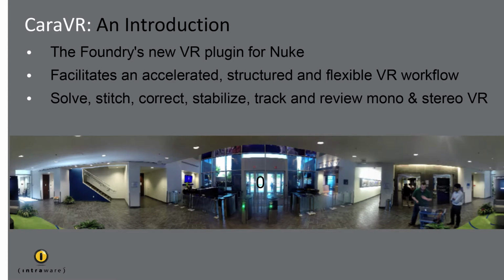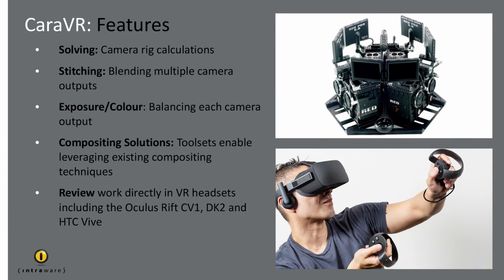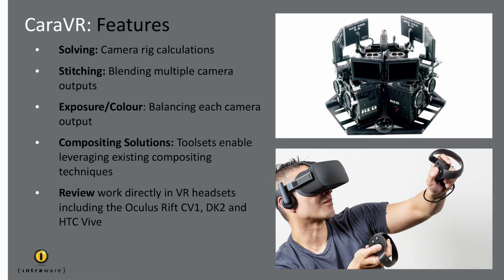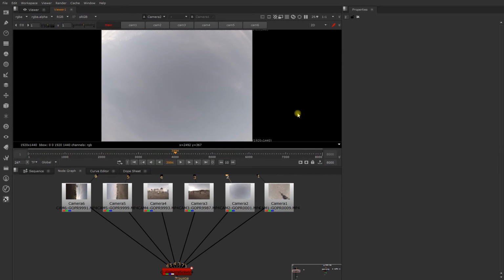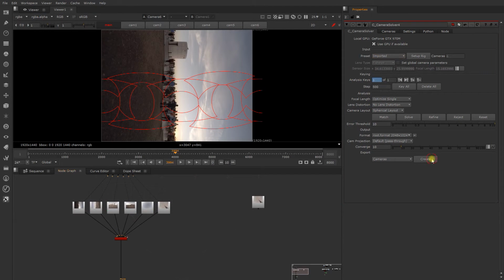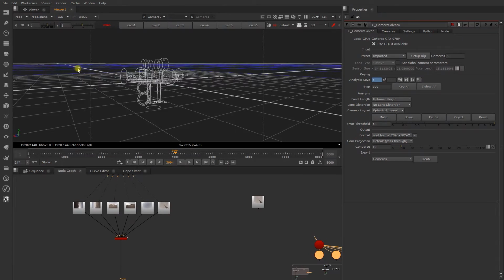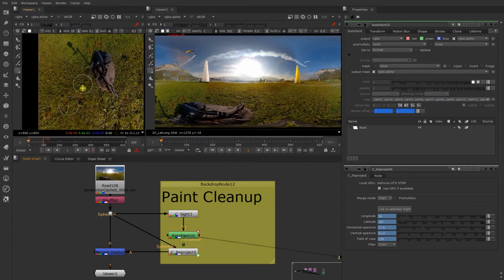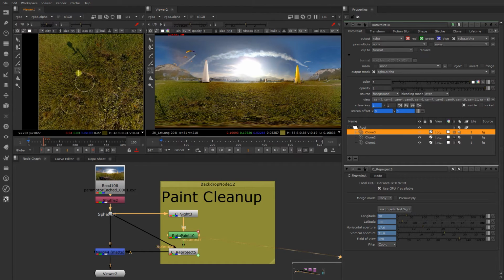CaraVR - Virtual Reality Compositing Plugin for Nuke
An overview of CaraVR - the brand new plugin for Nuke from The Foundry enabling camera rig solving, stitching, colour correcting, paint fixes and compositing and review of mono and stereo virtual reality content.

To learn more or evaluate the software, contact your reseller of The Foundry products. In Australia/New Zealand region, contact Intraware to learn more or evaluate the software.